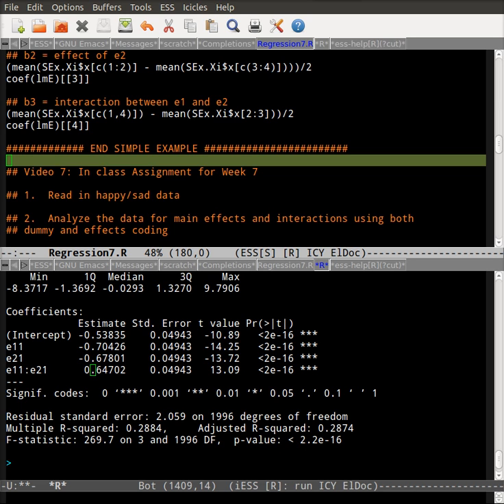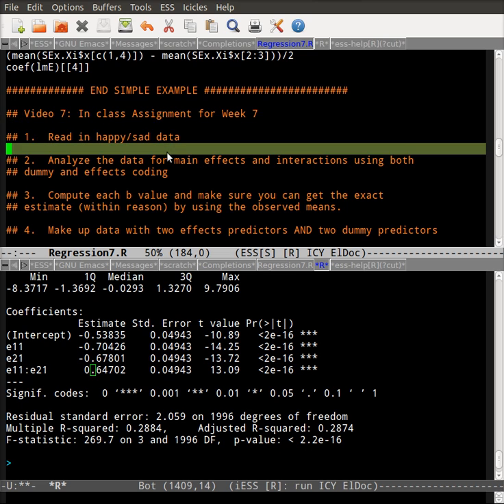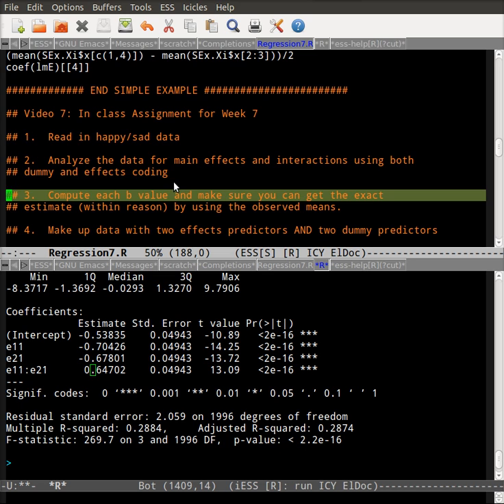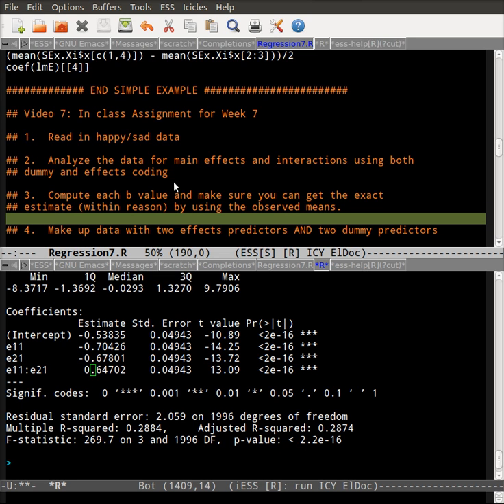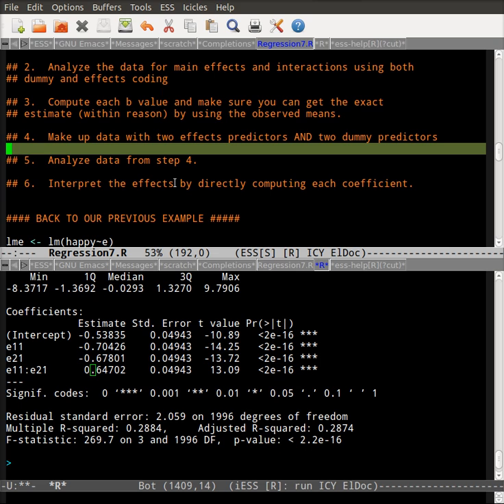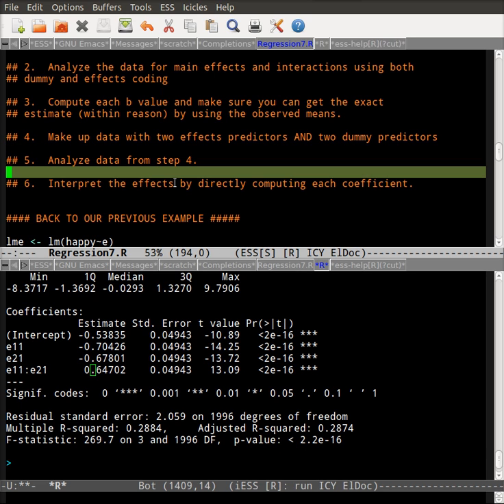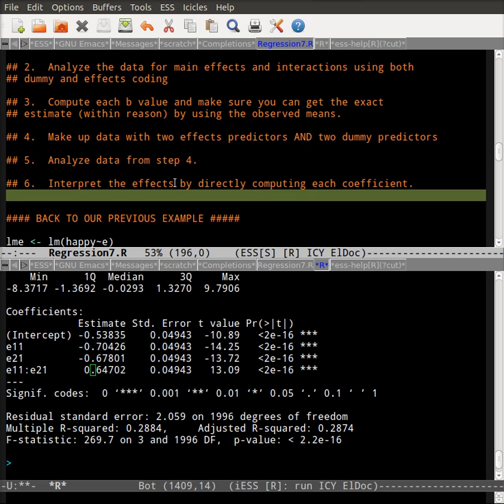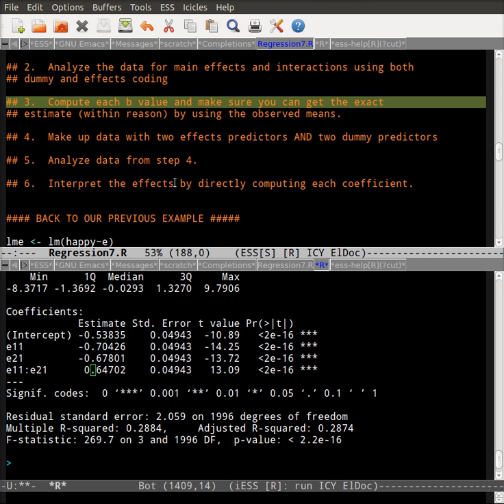Regression: Dummy and Effects coding in-class exercise/example